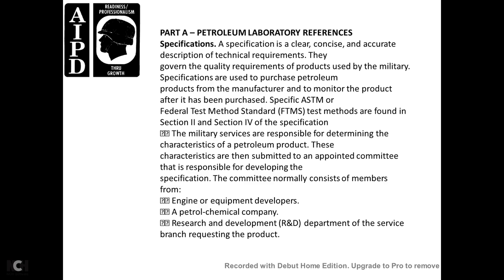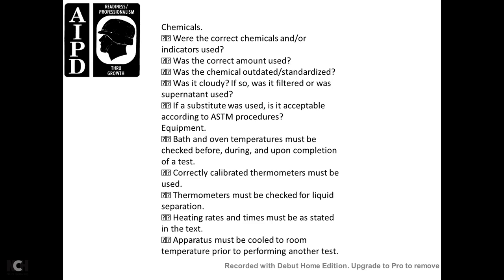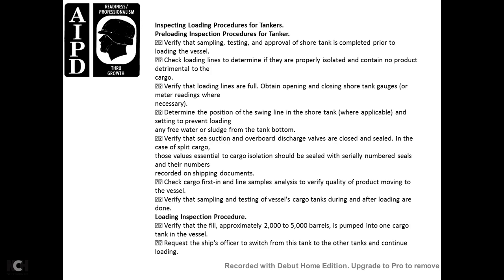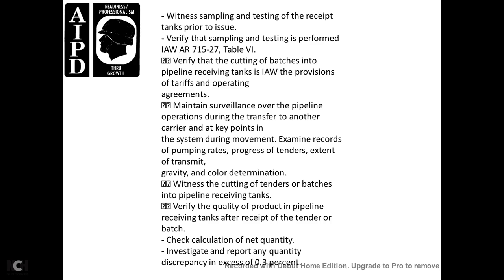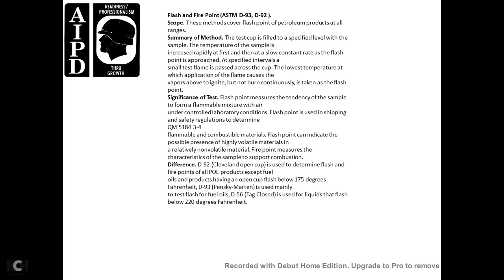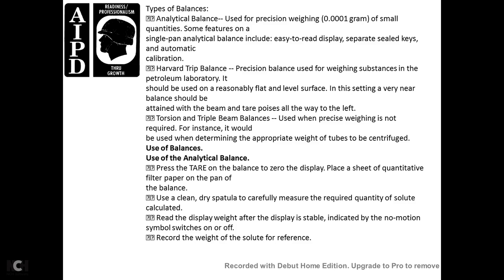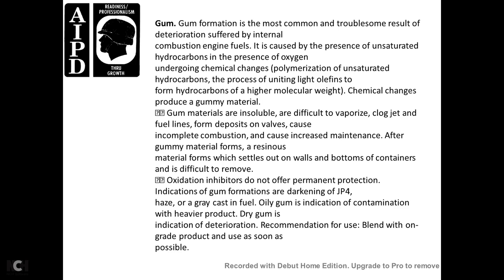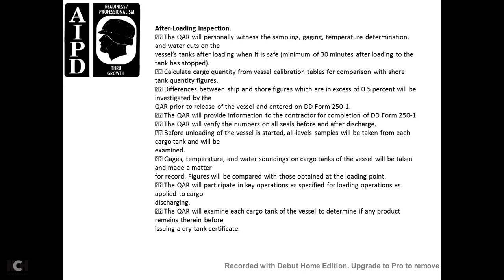AIPD QUALITY ASSURANCE SURVEILLANCE